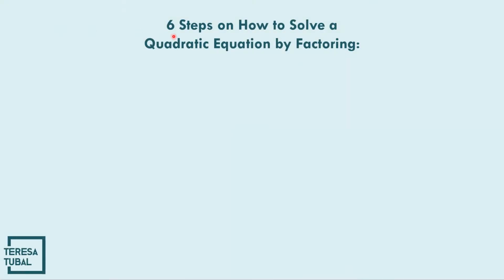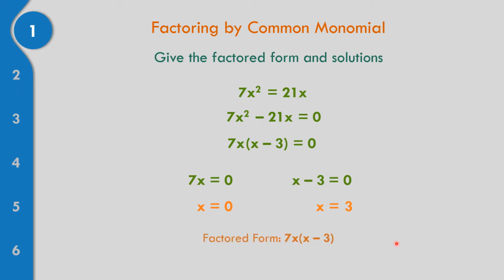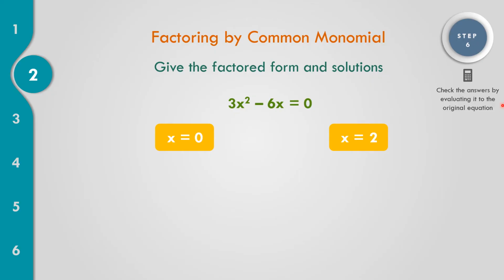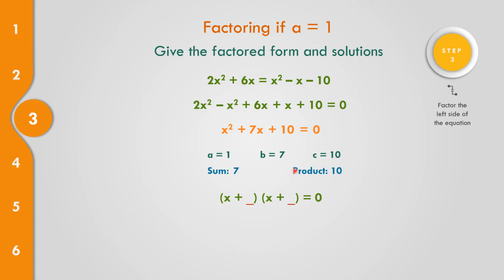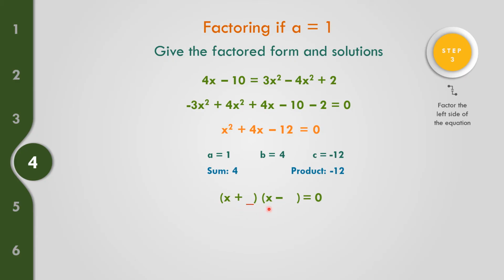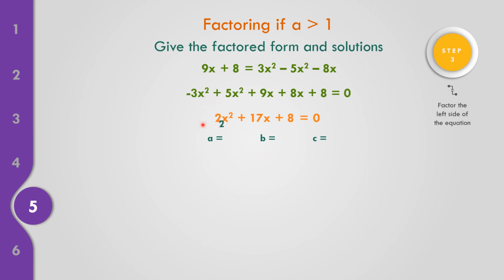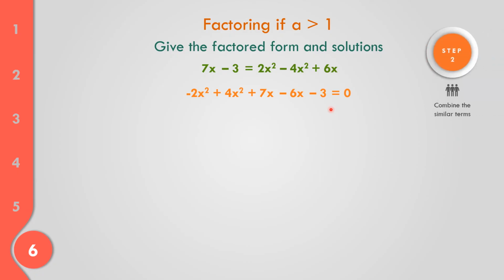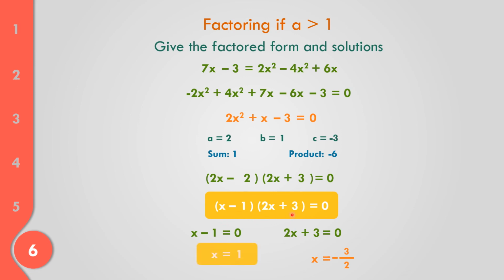Solving Quadratic Equation Using Factoring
0:00 - Introduction
0:18 - Solving Quadratic Equations by Factoring
2:01 - Example 1
4:59 - Example 2
7:48 - Example 3
11:08 - Example 4
14:53 - Example 5
18:32 - Example 6
22:32 - Let's Do It! (Activity)

# Solving Quadratic Equations Using Factoring | Grade 10 Mathematics

Welcome to our Grade 10 Mathematics lesson!

In this video, you will learn how to **solve quadratic equations using the factoring method**. We will discuss the step-by-step process of transforming a quadratic equation into its factored form and applying the **Zero Product Property** to determine the solutions.

### 📚 In this lesson, you will learn:

* How to factor quadratic expressions
* The Zero Product Property
* Solving quadratic equations by factoring
* Checking the correctness of your answers
* Practice examples with complete solutions

This lesson is designed for **Grade 10 Mathematics** learners and is aligned with the **MATATAG Curriculum**. It is perfect for students, teachers, and anyone who wants to strengthen their understanding of quadratic equations.